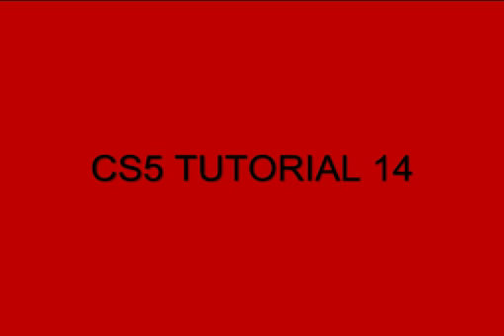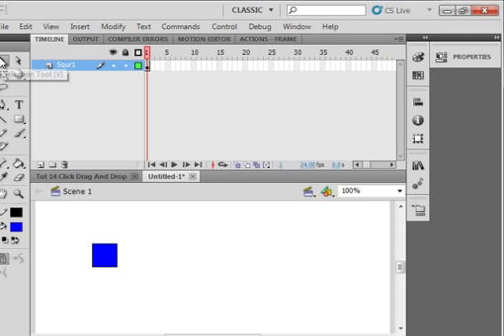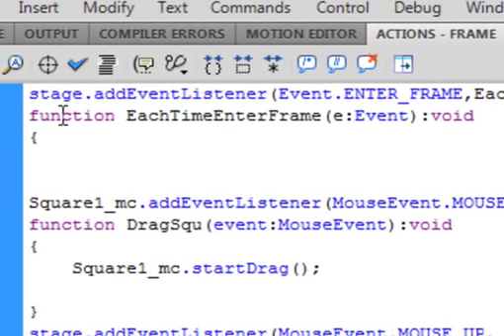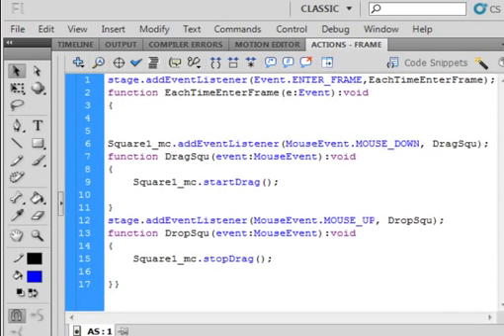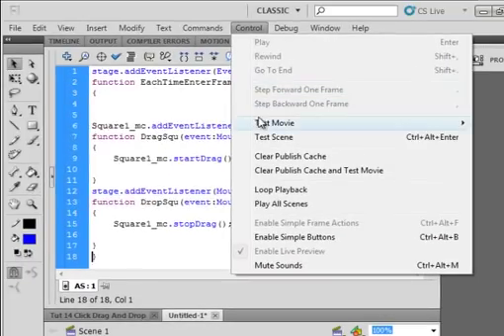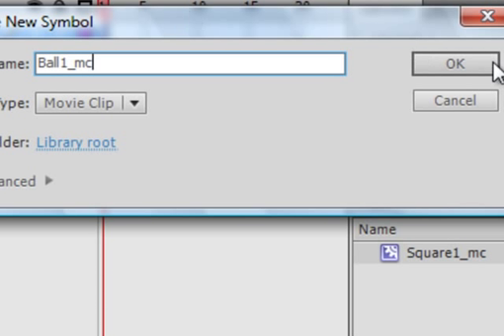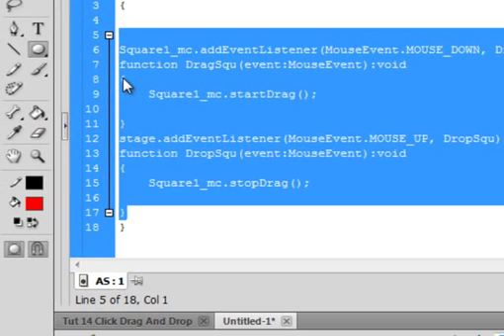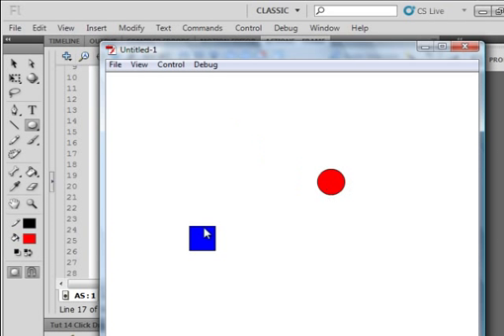Flash CS5 Tutorial 14 Click Drag & Drop.avi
Mouse Control. Click on the mouse drag a square and a circle around the stage. This is a beginner's tutorial. It uses basic Action Script 3. It is the basis of many types of computer games.